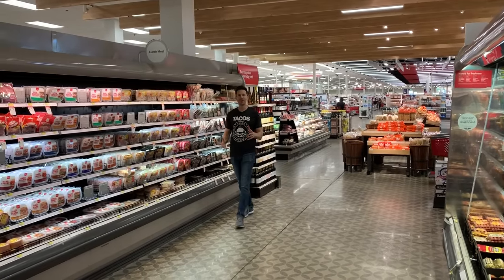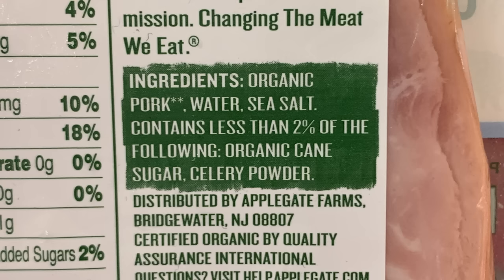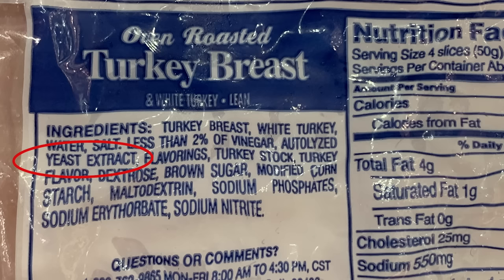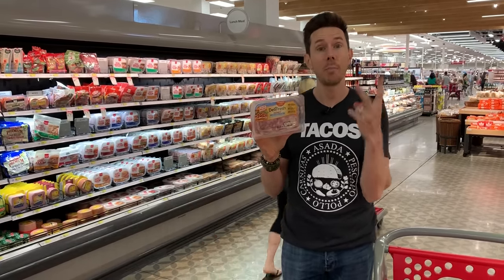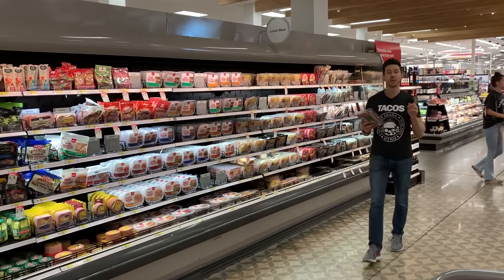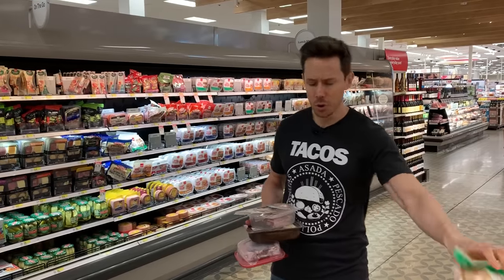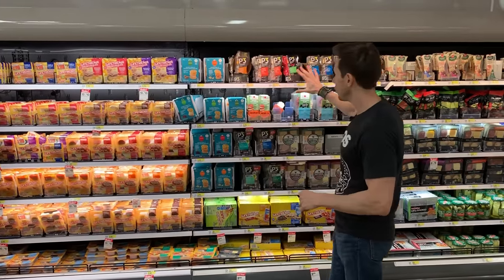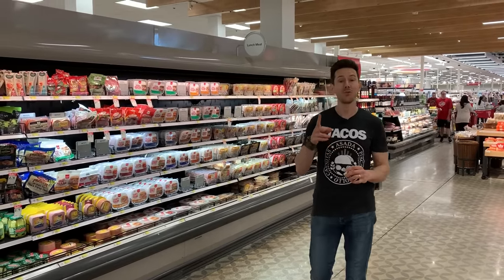The Best Lunch Meat To Buy At The Grocery Store...And What To Avoid!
You have been asking for a review of lunch meat and deli meat, so I headed back to the grocery store to do a deep dive. Even though lunch meats are processed, you can still find some really high quality ones, it's all about reading the ingredients, as usual. Try to buy organic turkey, ham, or chicken, and look for minimal ingredients on the back without any nasty preservatives. Applegate is the winner in the lunch aisle, but you can also buy some pretty good lunch meat from oscar mayer naturals, ALDI, and Trader Joe's. The average deli meats are loaded with lots of preservatives you don't want to put in your body, lots of salt, brine, and fillers. Buy the best quality lunch meat you can find, it's worth putting good ingredients in your body! Mad love Bobby...Dessi...and Art! XOXO